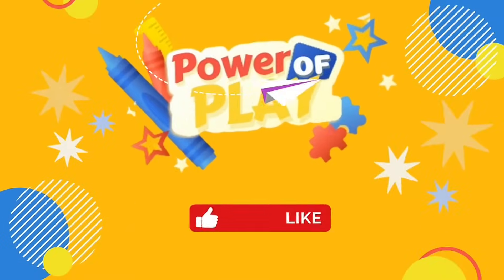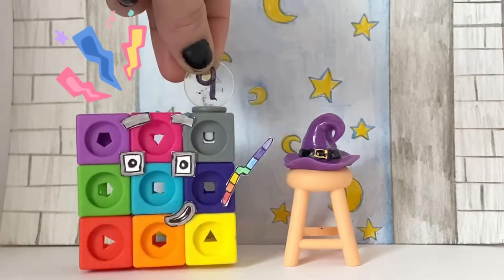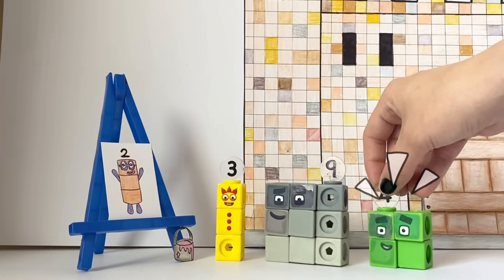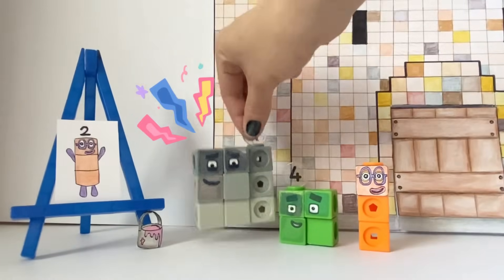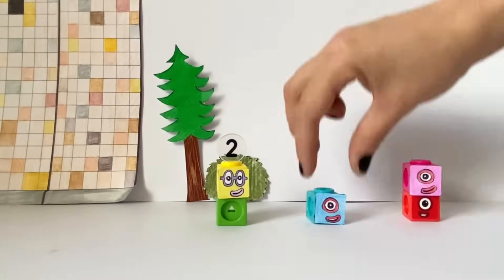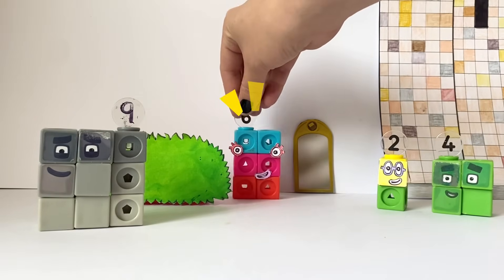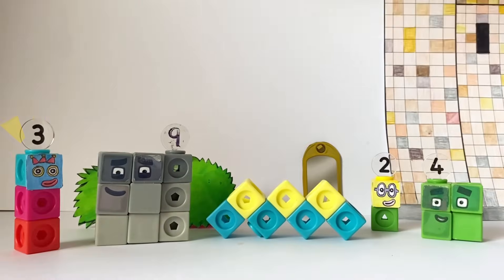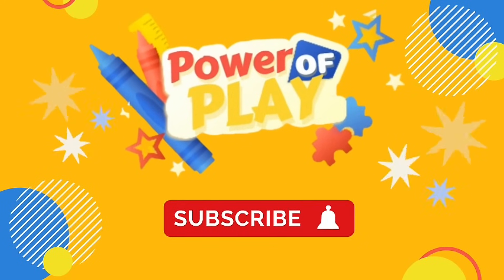Numberblocks Painting By Numbers Episode | Numberblocks Math Link Cubes 1-10 | Recognise Numbers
Hello Numberblocks Fans.

In todays episode we will recreate the Numberblock episode - Painting by Numbers. We with use our Numberblock math link cubes 1-10 to retell the story and learn all about recognising what makes a number its value.